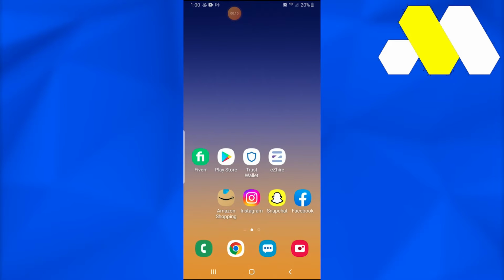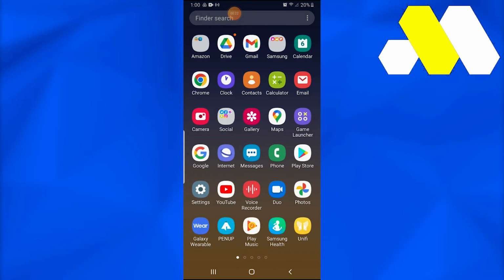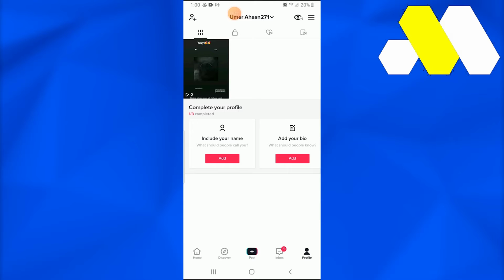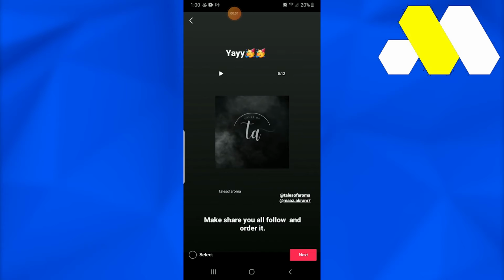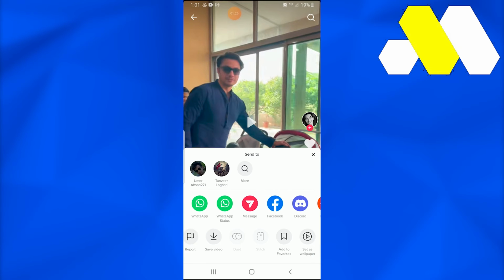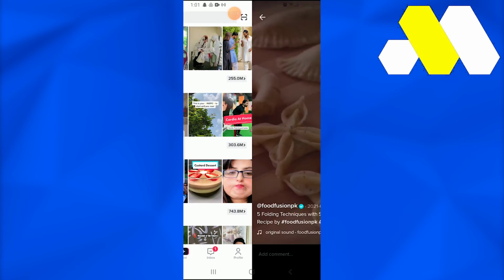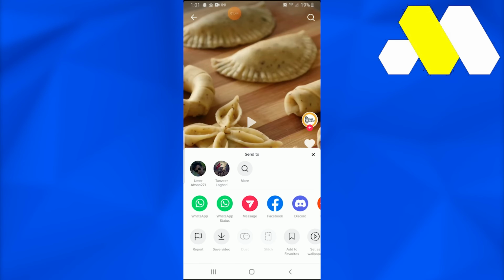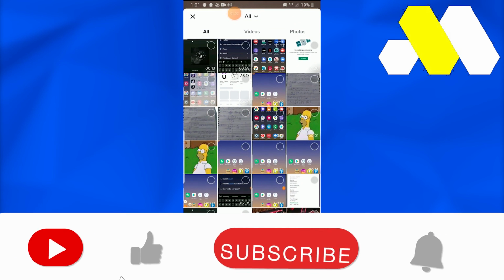How To Repost On Tiktok (NEW UPDATE)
How To Repost On Tiktok

In this video, we Will show you how to repost on tiktok. So watch the video all the Way through to know How To repost tiktok videos easily!